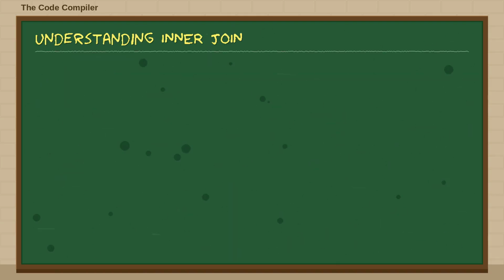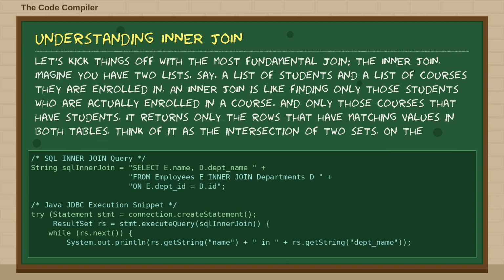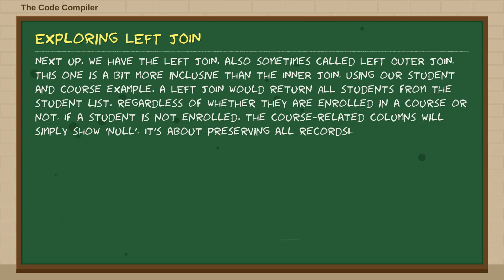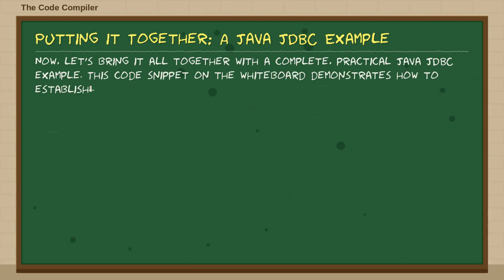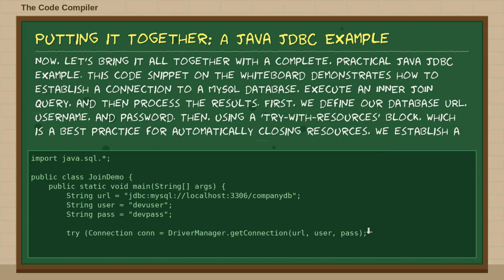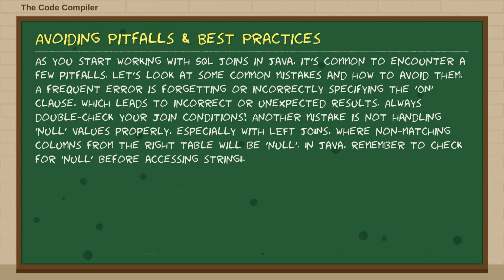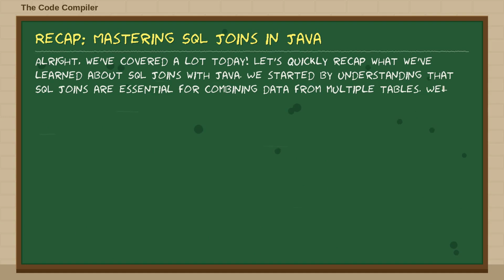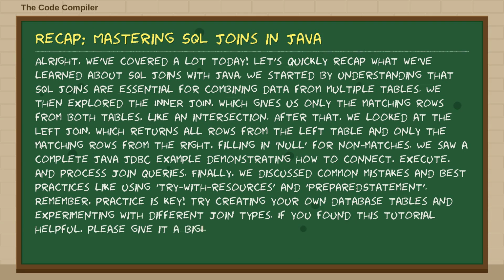Java SQL Joins: Master Database Queries with JDBC! 🚀 (Full Tutorial)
Ready to master SQL Joins in Java? 🚀 This essential tutorial will guide you through understanding and implementing powerful database queries using JDBC! Learn how to efficiently combine data from multiple tables and write robust Java applications.

In this video, we'll cover:
Scene 1: What are SQL Joins? (0:00)
Scene 2: Inner Join with Java Example (1:00)
Scene 3: Left (Outer) Join in JDBC (2:00)
Scene 4: Right (Outer) Join Explained (3:00)
Scene 5: Full (Outer) Join Concepts (4:00)
Scene 6: Best Practices & Conclusion (5:00)

Whether you're a programming student, a beginner Java developer, or looking to brush up on your database skills, this video is for you!